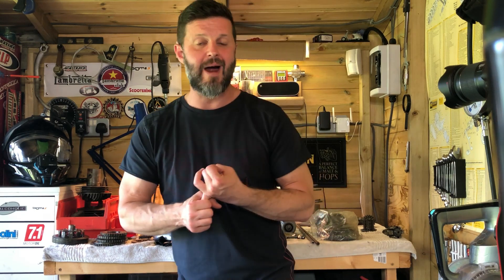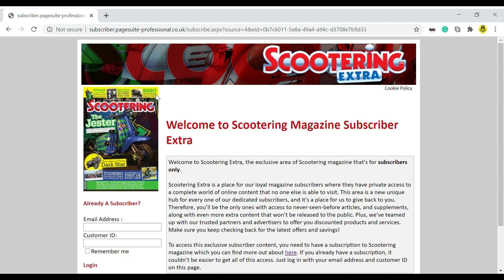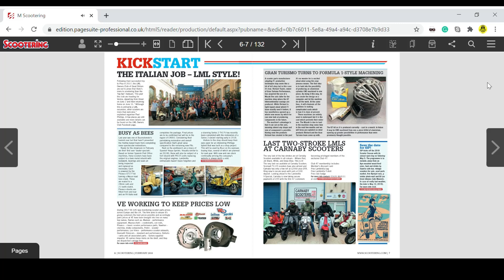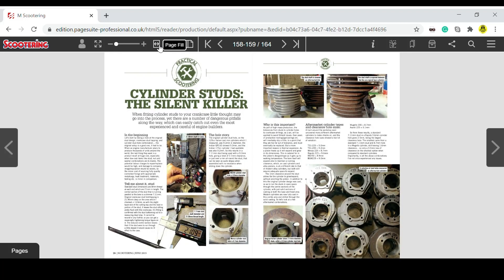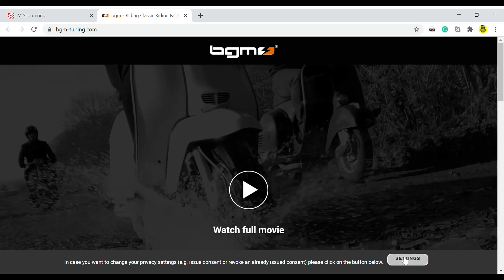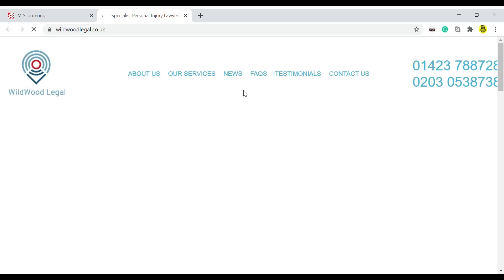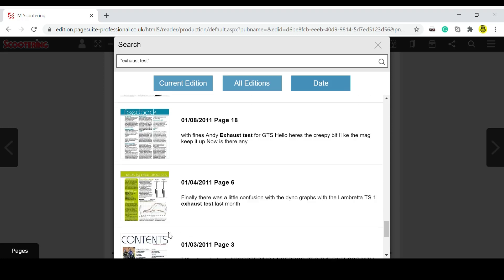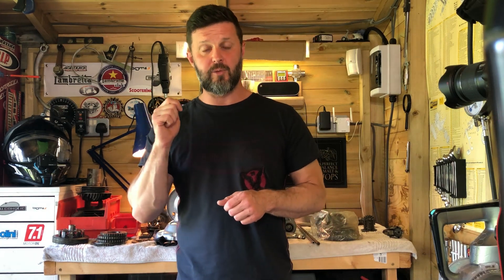Scootering Extra - Fully searchable archive, 10 years of magazines, free books & dealer discounts...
Did you know that all subscribers to Scootering Magazine qualify for access to the Scootering Extra website? Inside are 10 years of fully searchable magazine archives, which are an invaluable resource when searching for scooter images and writeups, or even tech articles with product reviews and dyno graphs. Our bonus supplements are in there, and Scootering Extra also contains our range of bookazines too... and don't forget the dealer discounts and competition prizes!